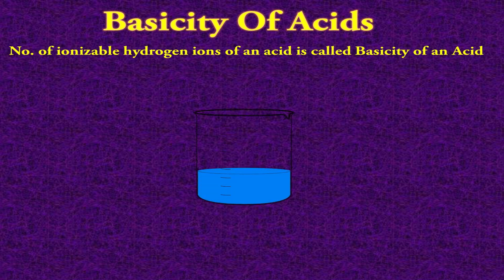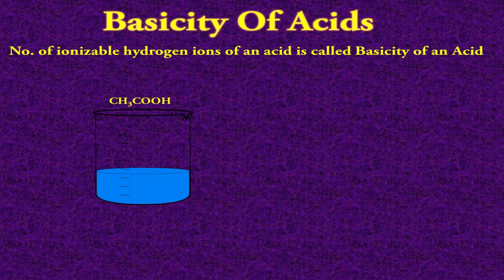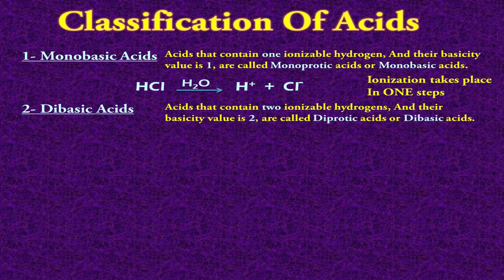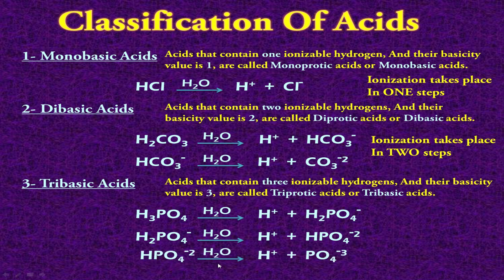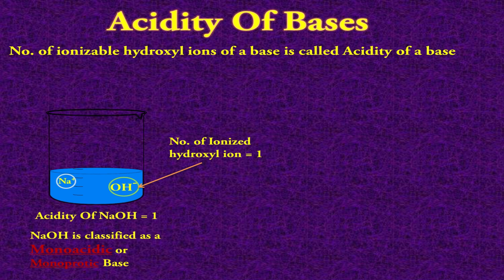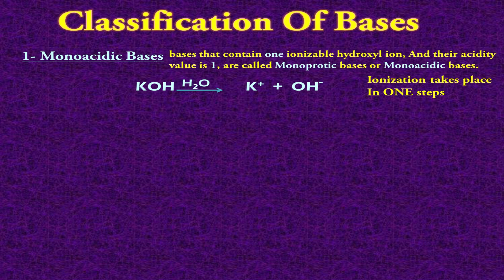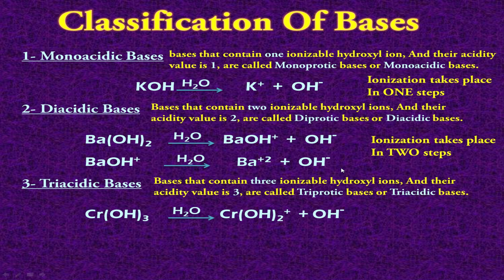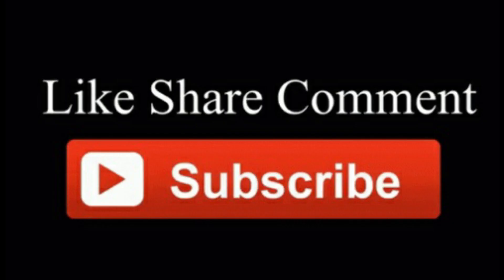Acidity And Basicity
Limitations of Arrhenius Theory Bronsted-Lowry Theory Limitations of Bronsted-Lowry Theory
Conjugate Acids Conjugate Bases Identification of proton Donor & Proton Acceptor
Identification of Conjugate Acid & Conjugate Base Amphoteric Substances
Identification of Amphoteric Substances Lewis Theory Identification of Lewis Acid & Lewis Base